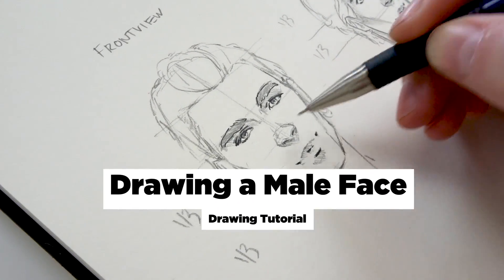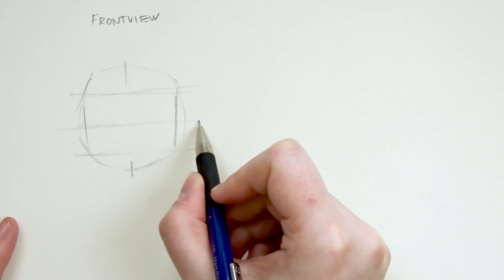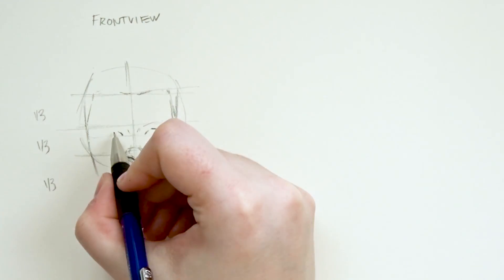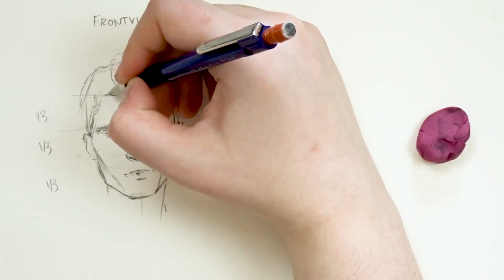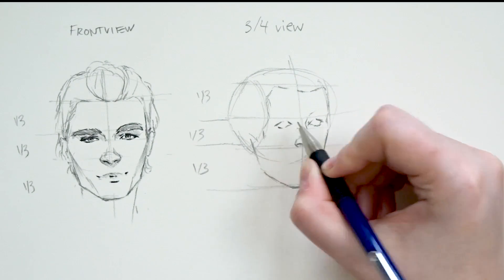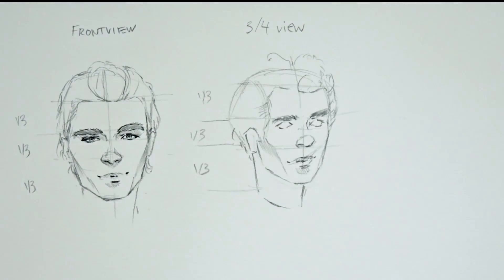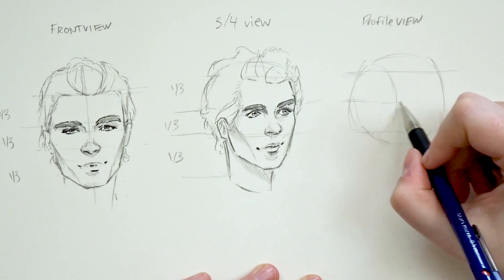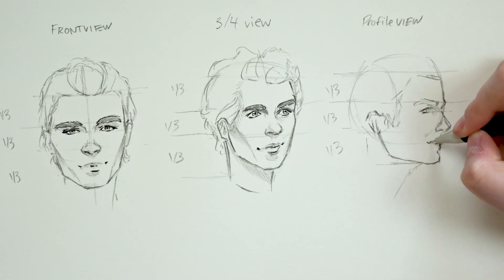How to Draw a Male Face - Art Tutorial【My Sketching Technique】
In this video, I show you how to draw a male face with an easy step by step for beginners. This art tutorial will not only show you how to draw a male face but also give you insights to my own sketching technique.

There are different ways to learn how to draw a face and personally, the way that I best learned was to learn by doing first. After studying reference photos and sketching what I saw in my sketchbook, I then checked out various drawing tutorials on the fundamental proportions of a female face. Ultimately, it's up to you to figure out what works best. At the end of the day, as long as you are drawing and trying, this is all that matters!

❤ Popular sketching videos  ❤